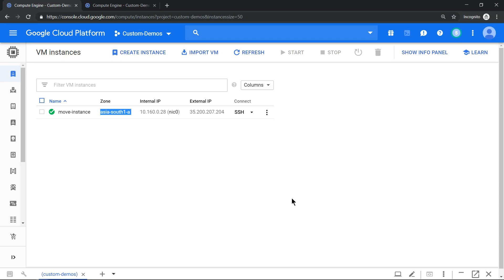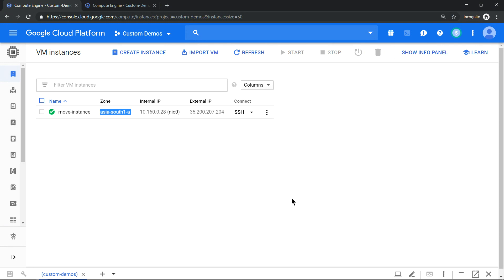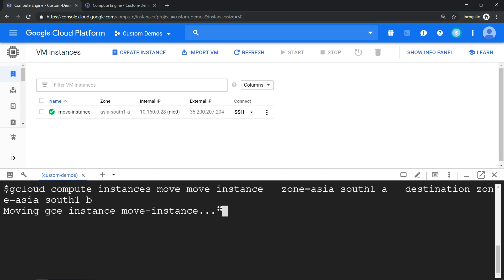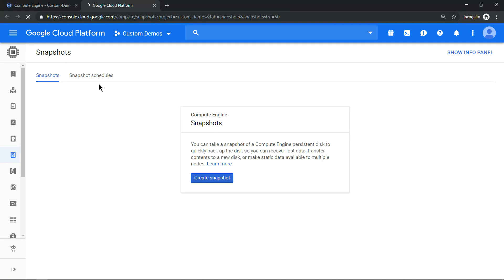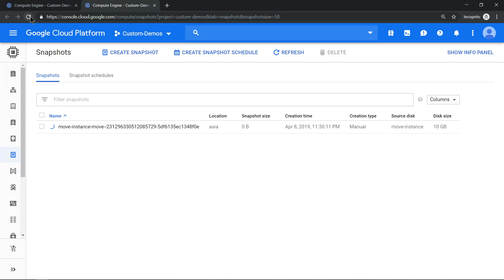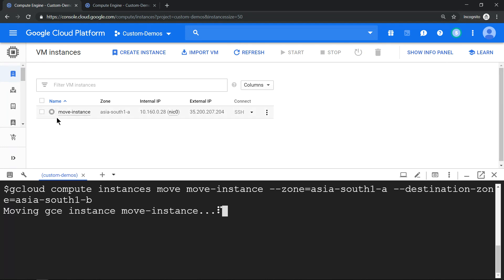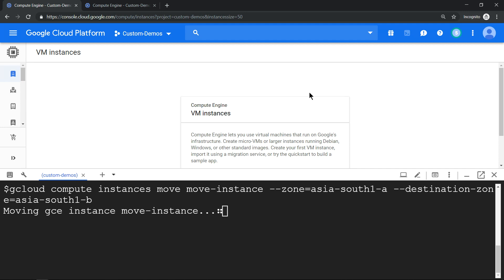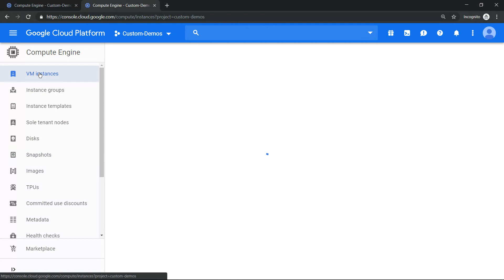Move Google Compute Engine (GCE) between Zones in the same Region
Using "gcloud compute instances move" a Google Compute Engine can be moved between Zones in the same Region